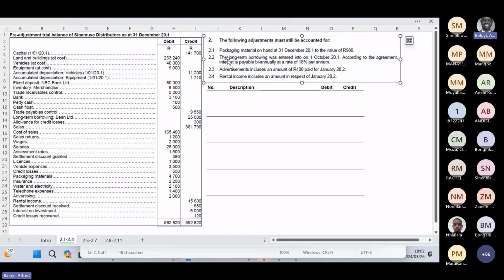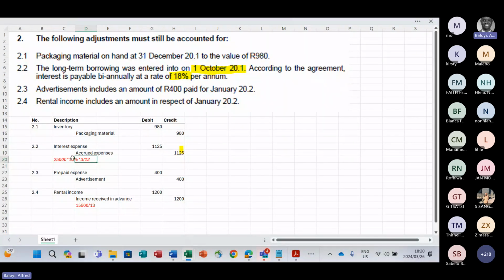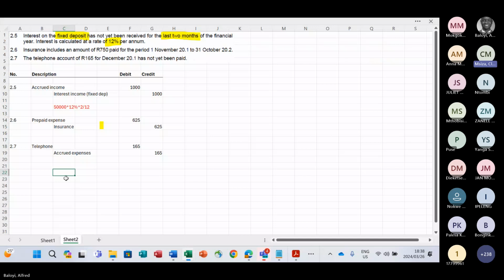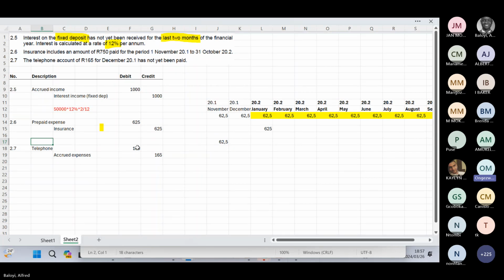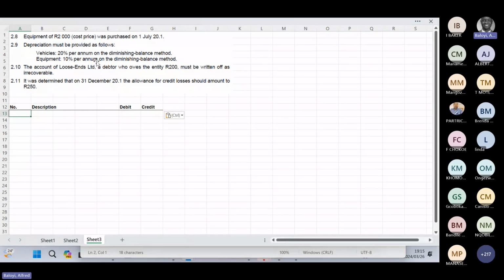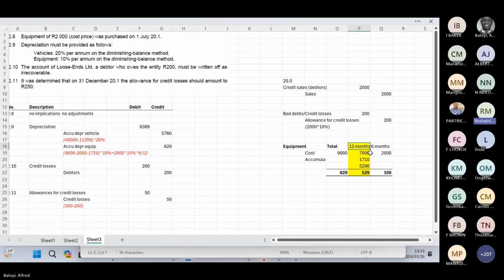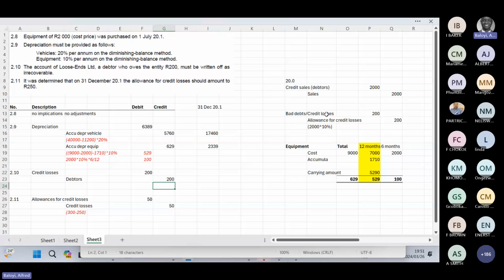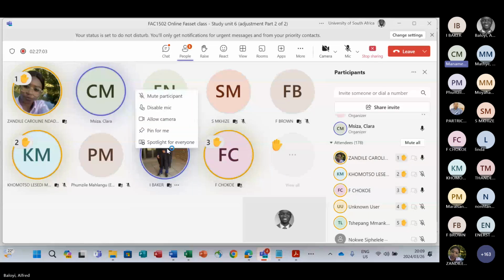FAC1502 Online Fasset class Study unit 6 adjustment Part 2 of 2 20240326 175234 Meeting Recording